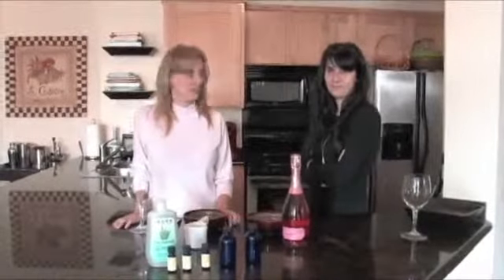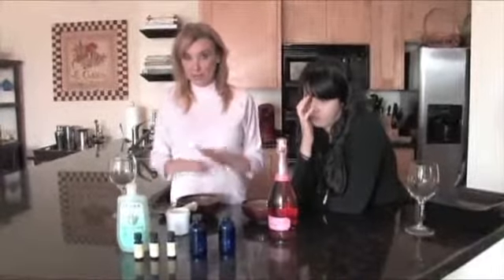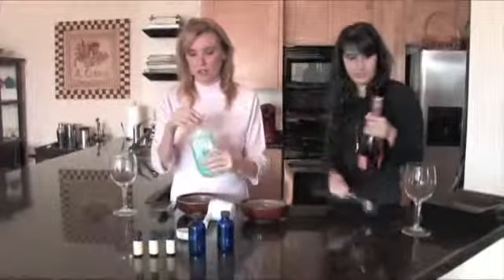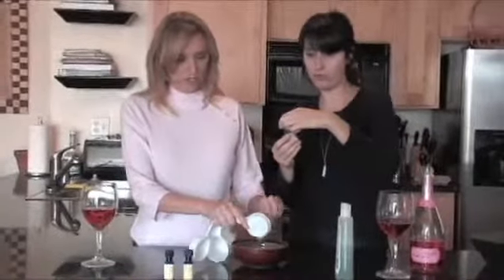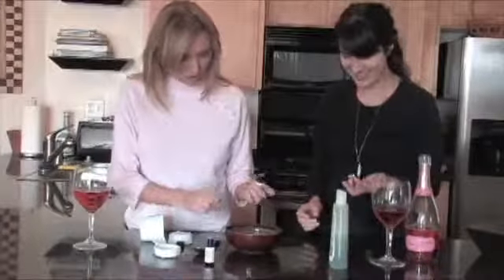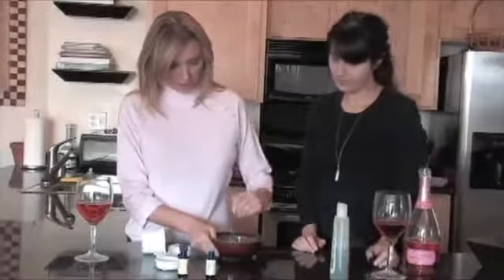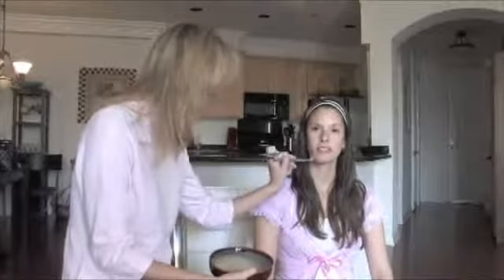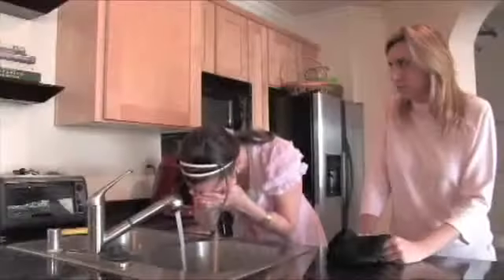meg's kitchen beauty face mask